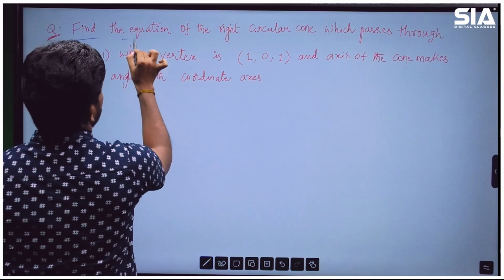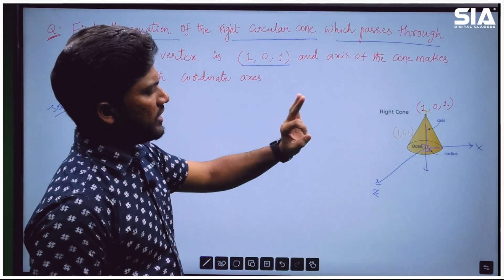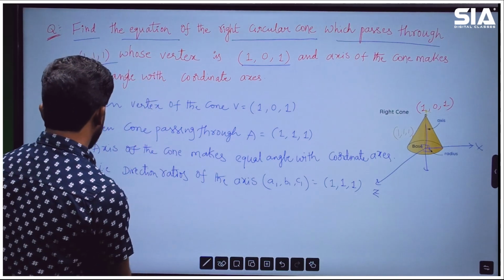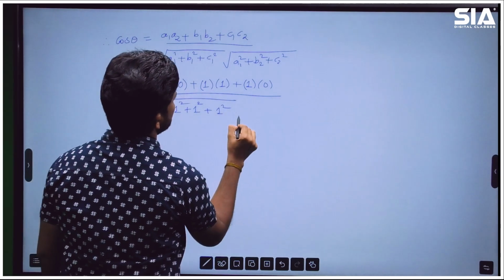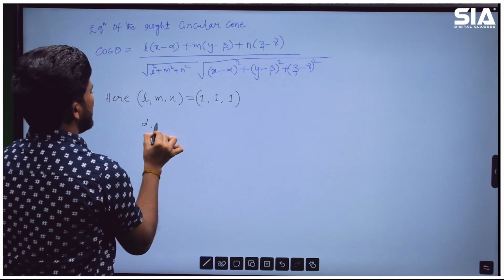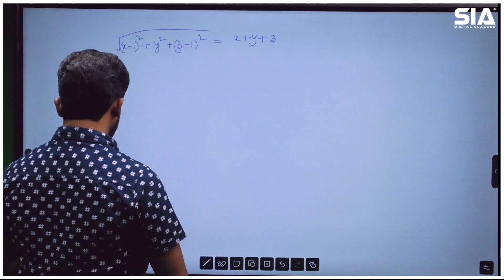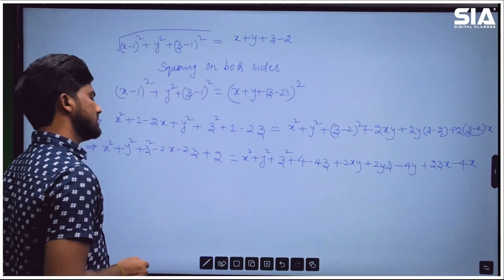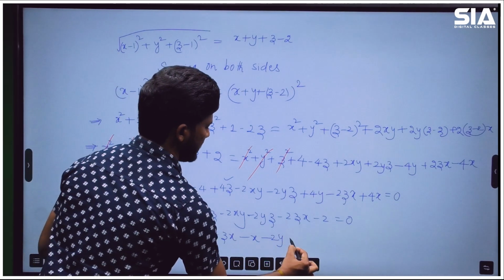Unit-2: Most Important Cone Problem for Exams 📘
In this video, we will solve an important problem from Unit-2: Cones in Analytical Solid Geometry.

📘 Problem Discussed:
Find the equation of the right circular cone passing through a given point with the given vertex.

📘 Topics Covered:
• Right Circular Cone
• Equation of Cone
• Vertex of a Cone
• Cone Passing Through a Point

✨ Simple and exam-oriented explanation to help B.Sc students understand cone problems clearly and solve them confidently in exams.